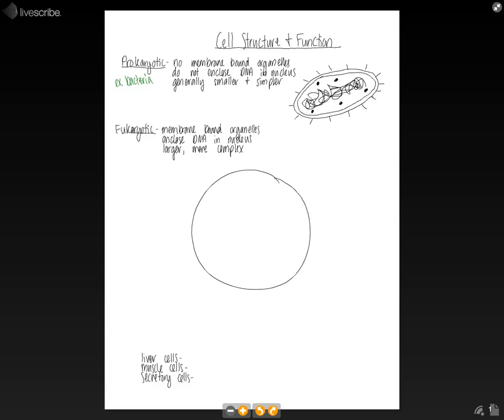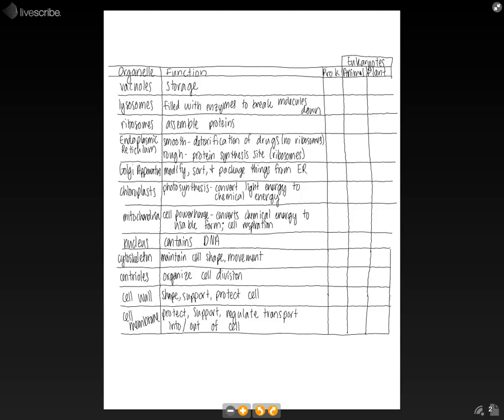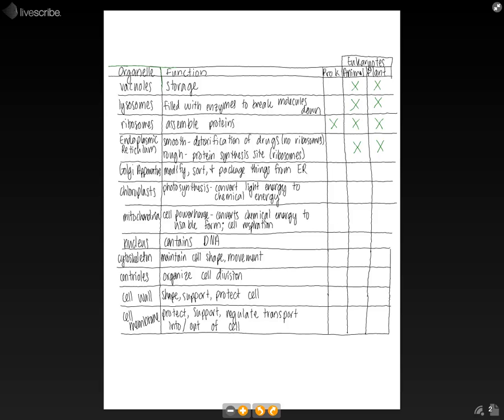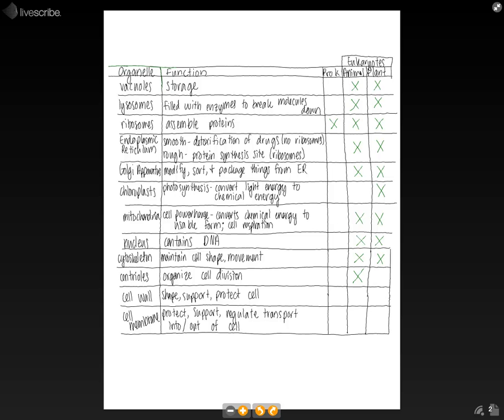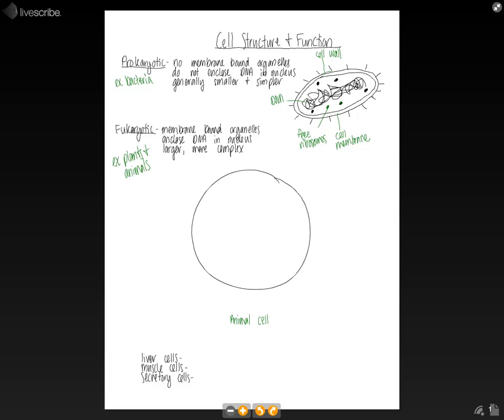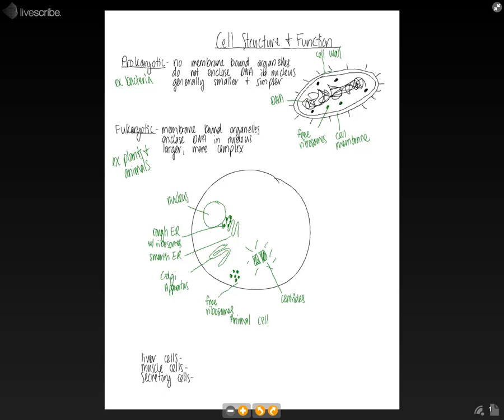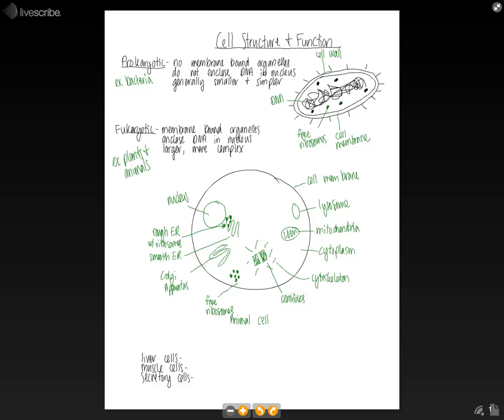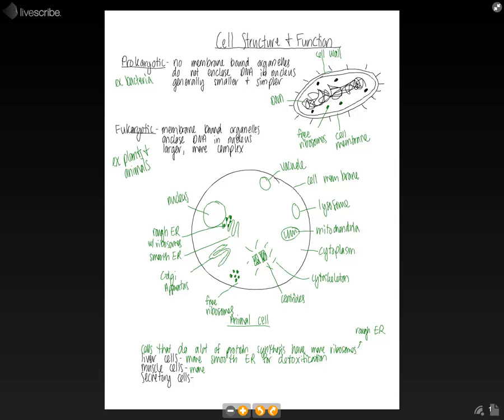Biology - Cell Structure and Function